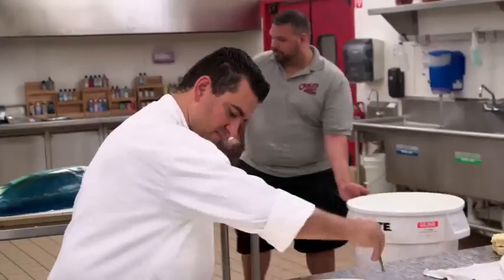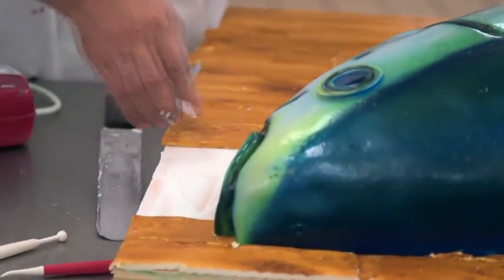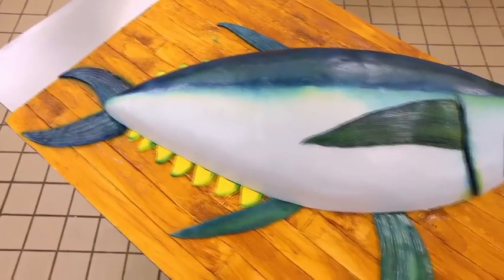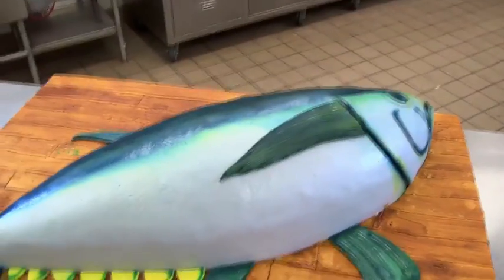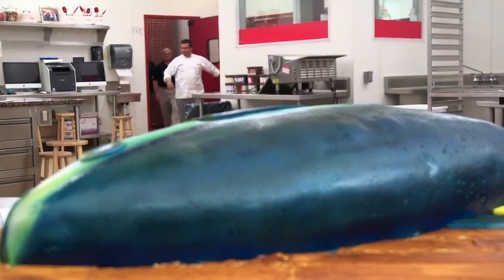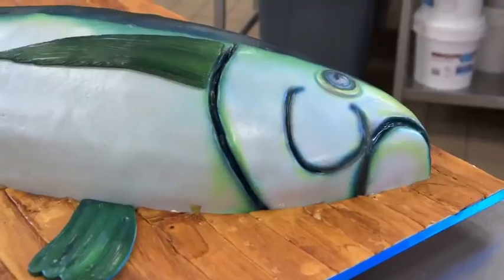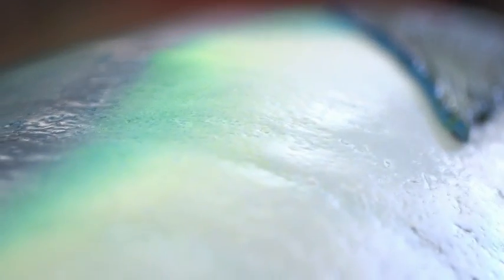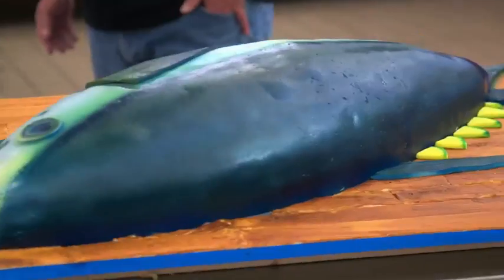Een taart met een luchtje... | Cake Boss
Buddy en zijn team krijgen het verzoek om een levensechte tonijn taart te maken.

Ook als eerste op de hoogte zijn van nieuwe series en leuke fragmenten bekijken?

Volg TLC op Facebook en Twitter voor de laatste programma info, maar ook voor leuke weetjes en tips!